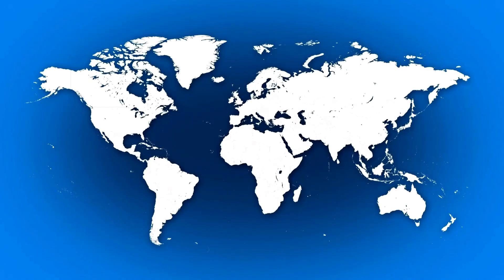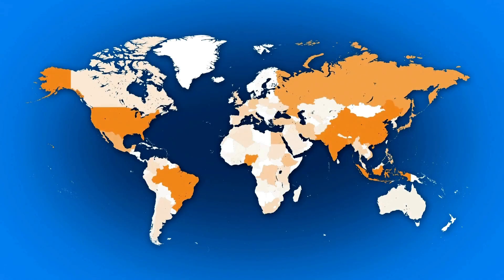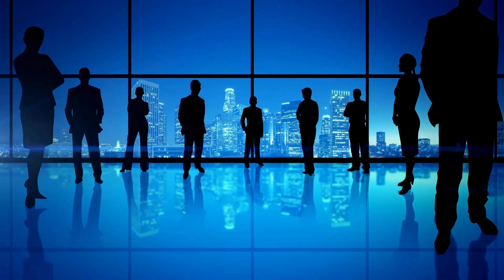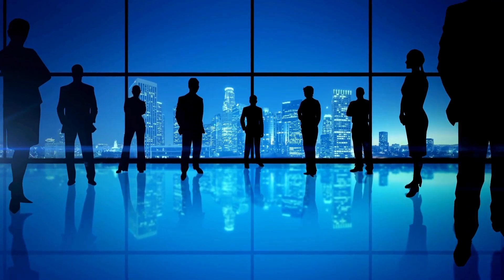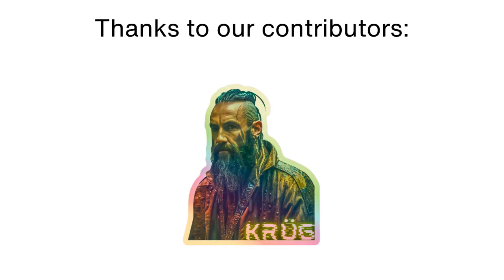Population of Norway | How Many People Live in Norway?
Discover the population of Norway in this video. We explain what the population of Norway is and provide details about Norway's demographics.

In this video, we explain the population of Norway. Find out what the population of Norway is and get insights into the demographics of Norway. This video covers Norway's population and beyond.

What is the population of Norway?
Population of Norway 2024
Norway population 2025
Current population of Norway
Norway population data
Norway population statistics
Norway demographics
Population in Norway 2024
How many people live in Norway?
Norway population count